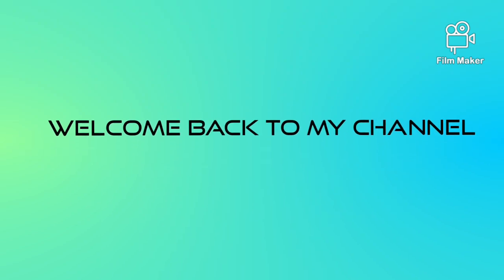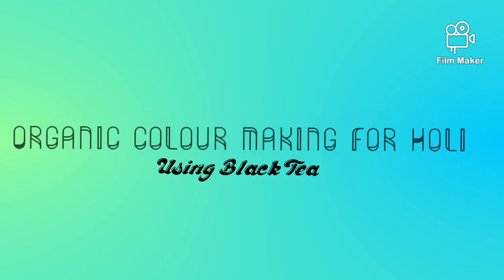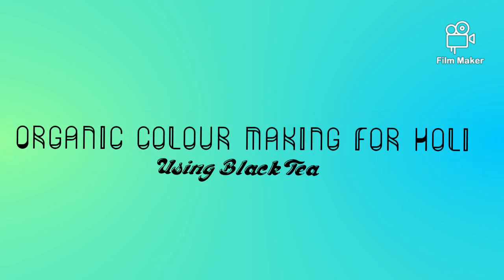Organic Colours DIY at home||Titir's Jocund Company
Play holi with organic colours🌈